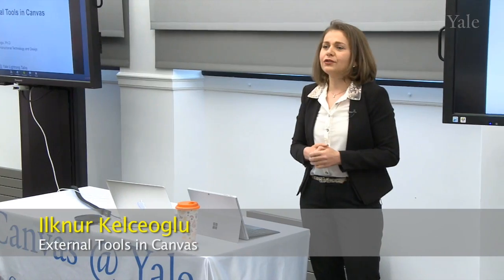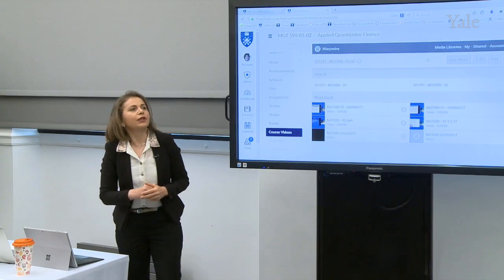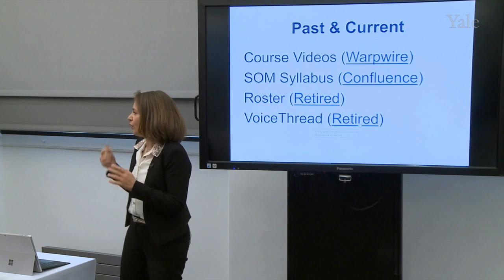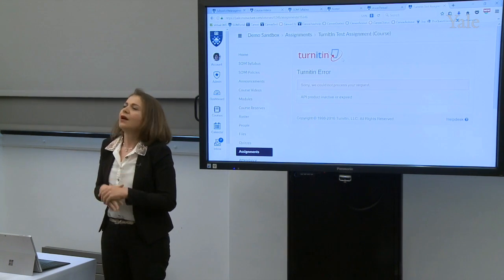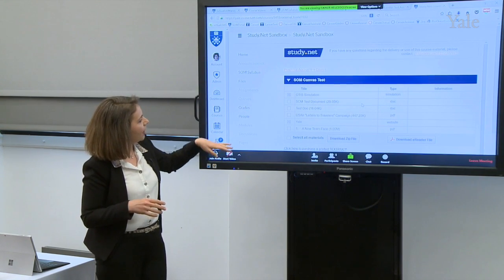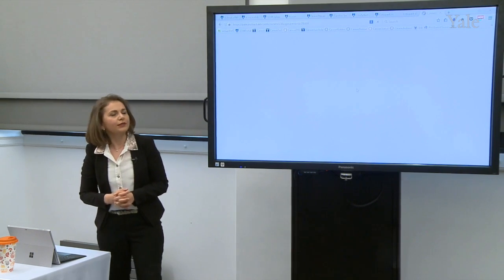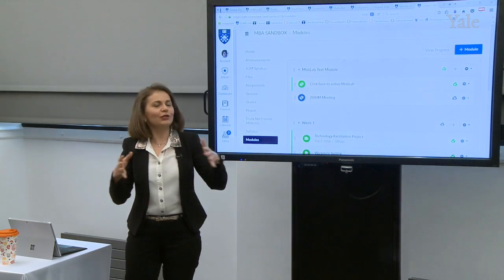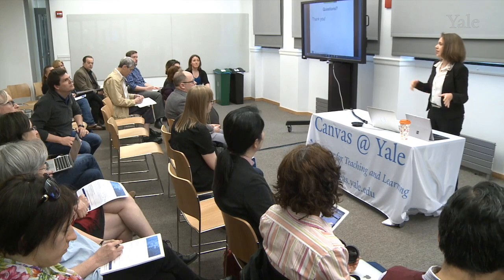Canvas @ Yale Lightning Talks: External Tools in Canvas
Ilknur Kelceoglu, PhD, Director of Social Technology and Design for the Yale School of Management, talks about Yale's implementation of their new Learning Management System, Canvas @ Yale. In this video, Kelceoglu showcases some of the external tools piloted and used in Canvas, including VoiceThread, TurnItIn, and CritiqueIt.